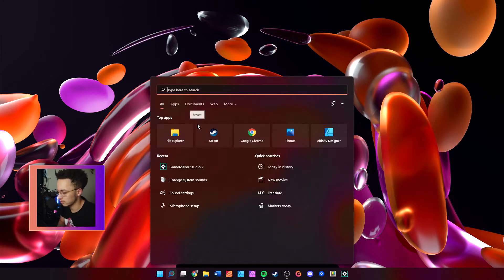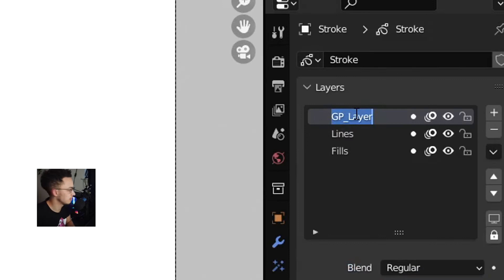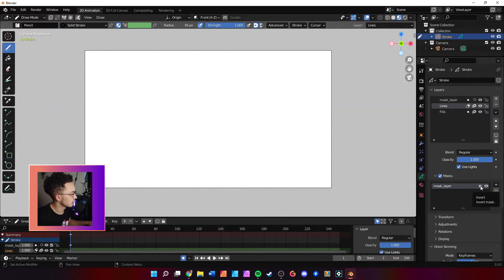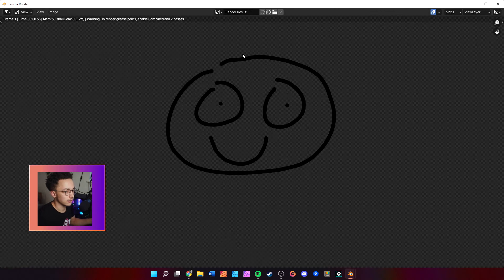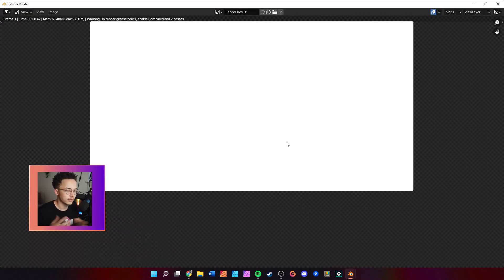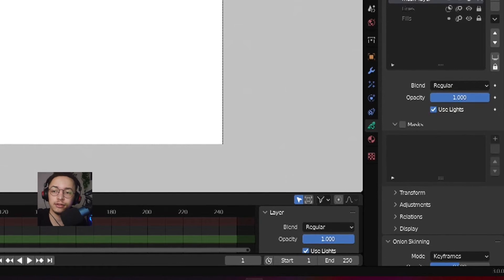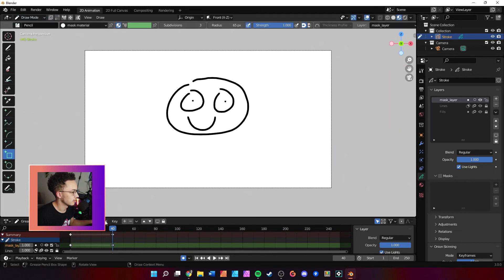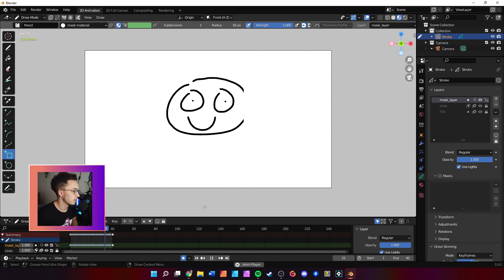Masking in Blender Grease Pencil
In this video we learn how to mask in layers using Blender's Grease pencil! Blender has an amazing 2d animation tool called Grease pencil, and the best part is it is free!

Get answers, resources, and even get featured. Linked below.

Chapters:
0:00 - 0:21 Intro
0:22-3:09 Masking
3:10 -3:28 Outro